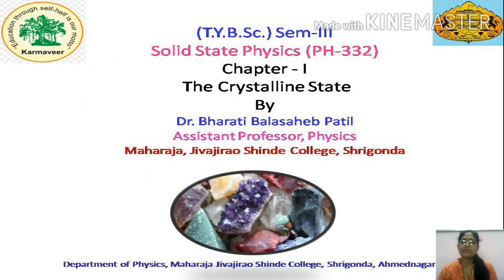Reciprocal of a reciprocal lattice is direct lattice